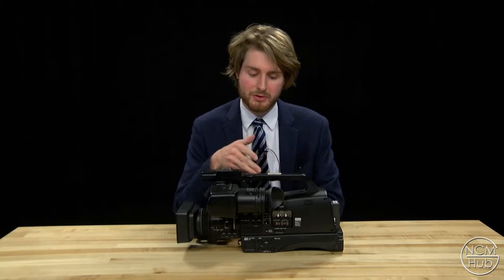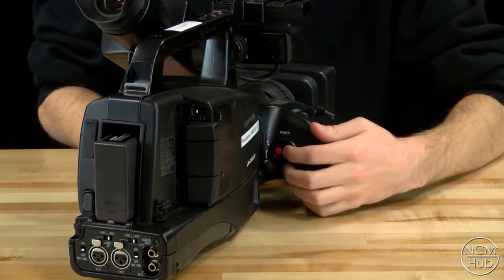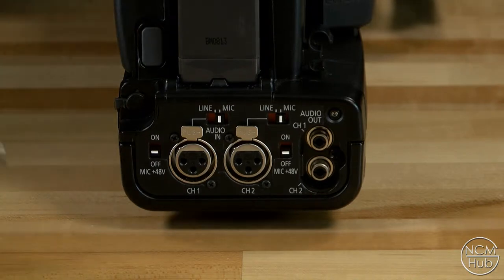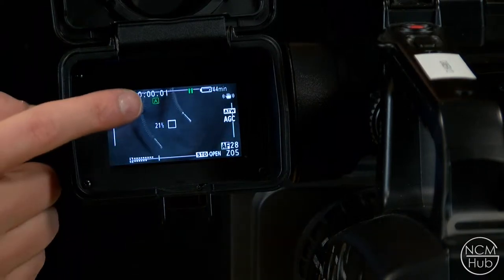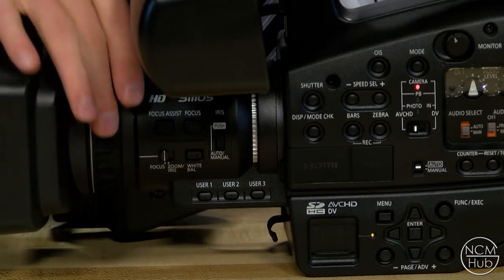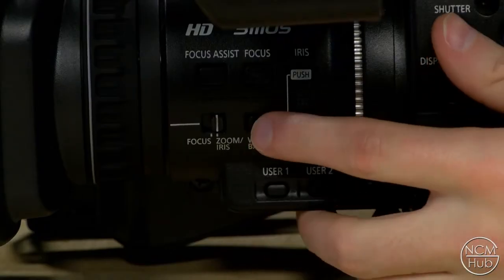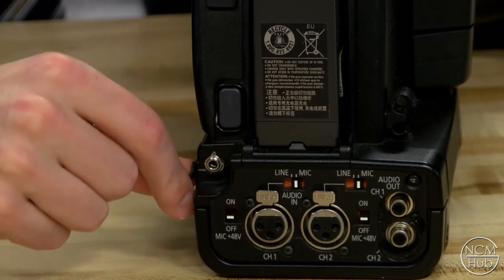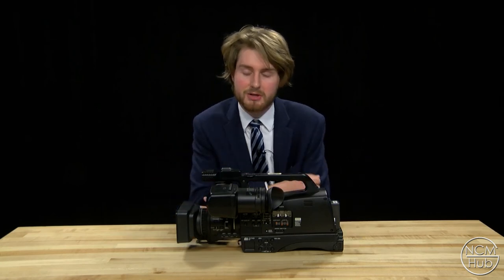Panasonic HMC80 Tutorial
A brief tutorial for how to operate some of the basic functions of a Panasonic HMC80 camera